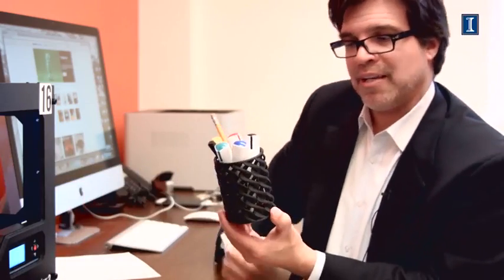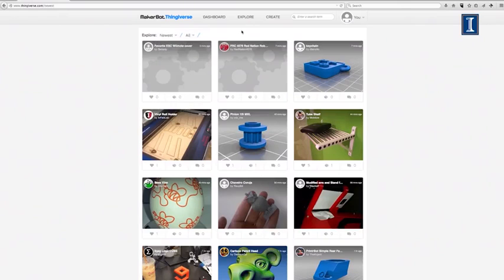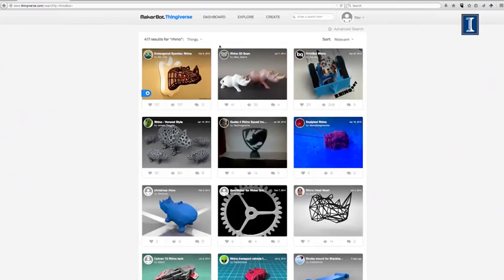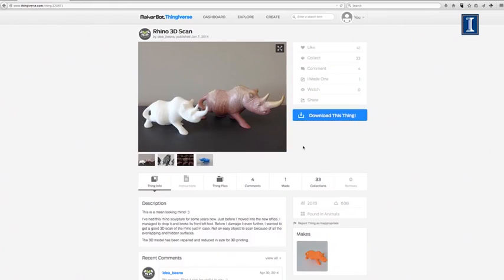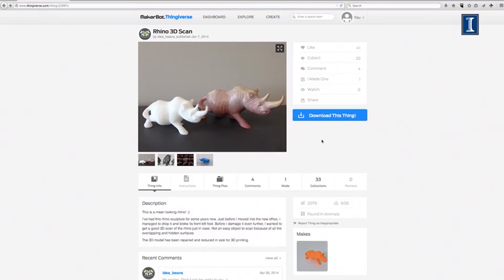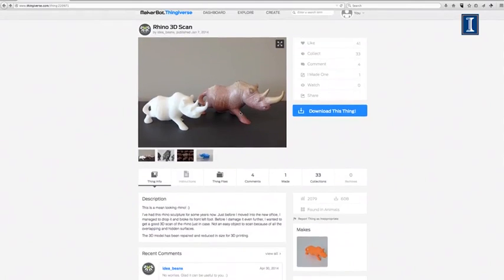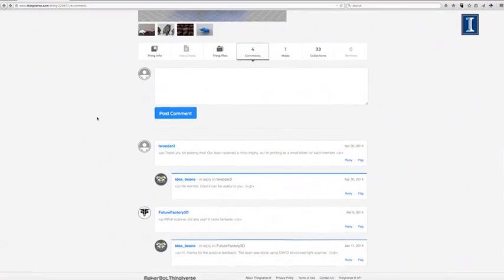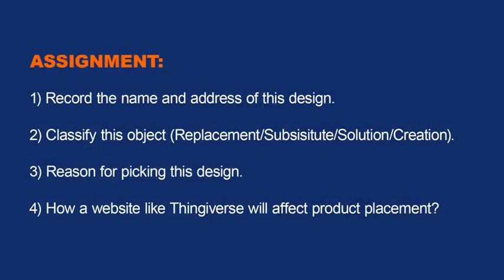Exercise Thingiverse com University of Illinois at Urbana Champaign Coursera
3D marker with thingiverse.
ngày 09/09/2016.
we are use with sofware cura ,slic3r...